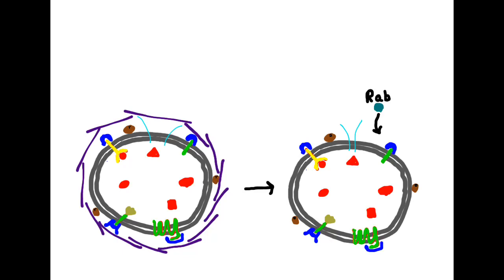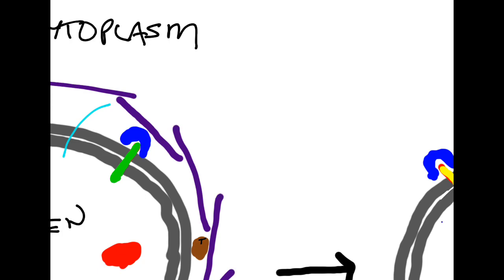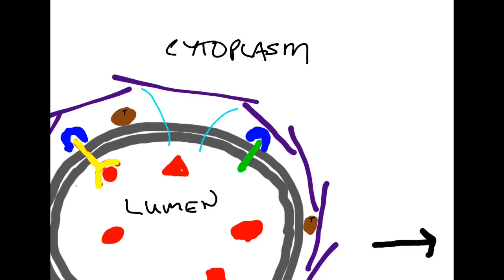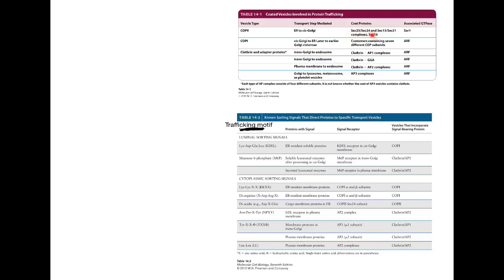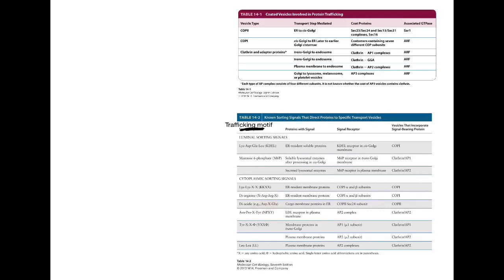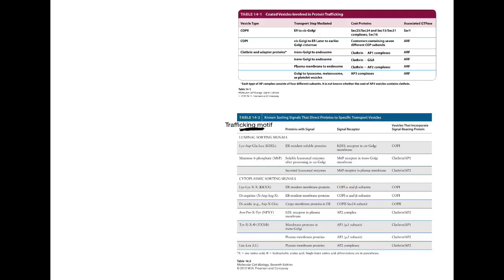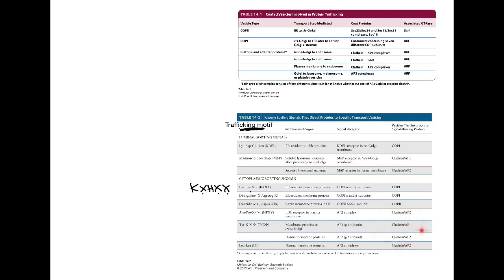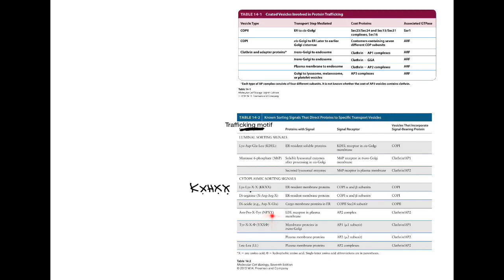BIOL4263/5263 2.4 - Trafficking motifs